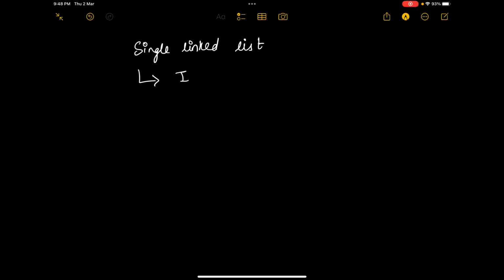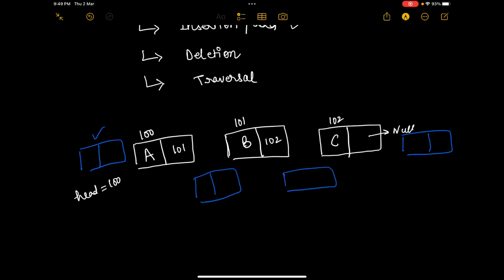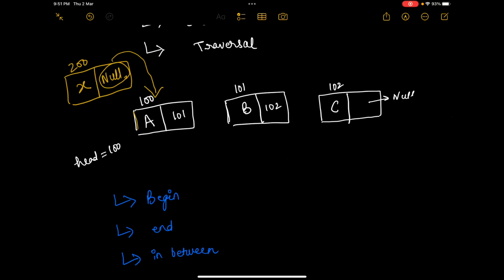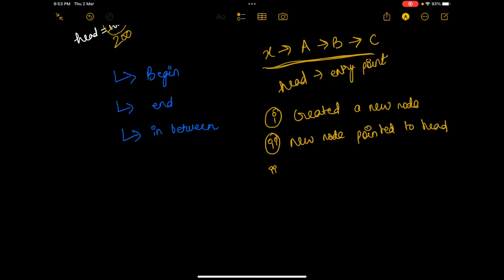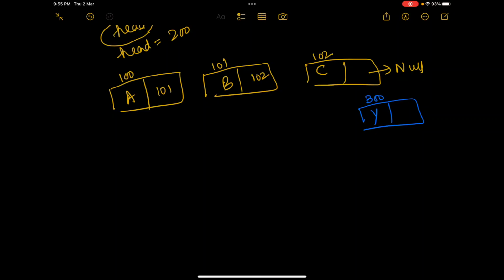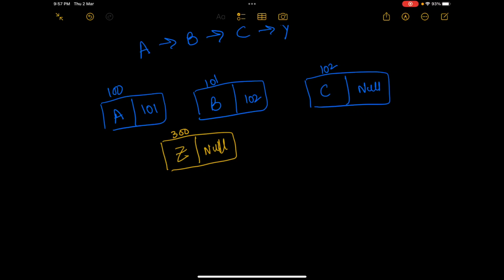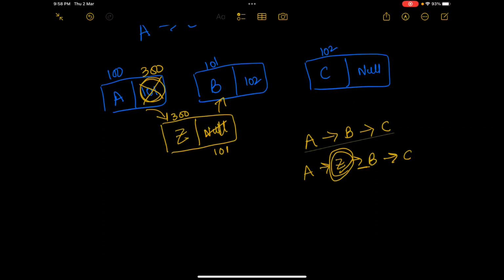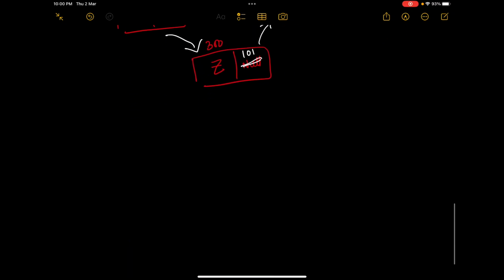SINGLE LINKED LIST | INSERTION | BEGIN | END | INBETWEEN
Hello everyone, In this video we are going to learn how to perform insertion operation on linked list.

1) Insertion at beginning.
2) Insertion at end.
3) Insertion in between.

I am attaching the notes used in this video.